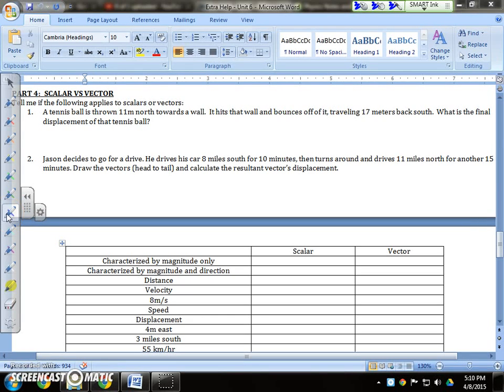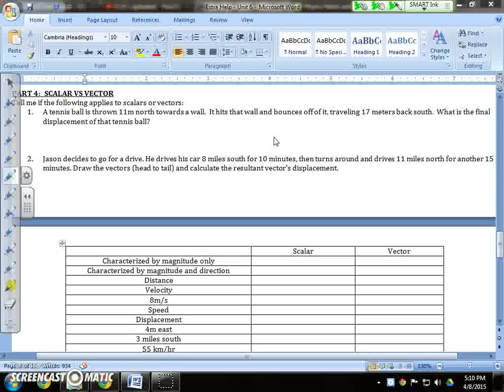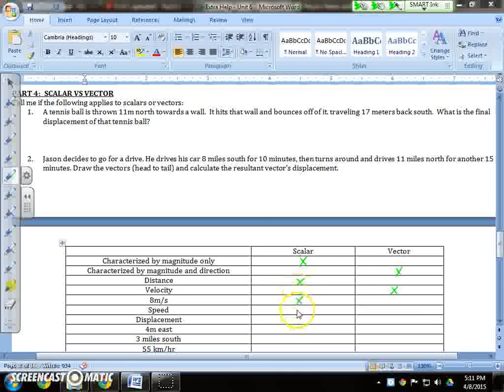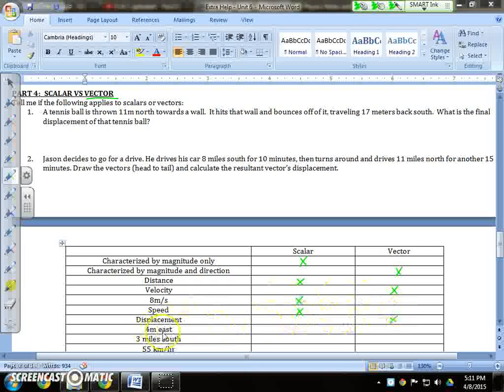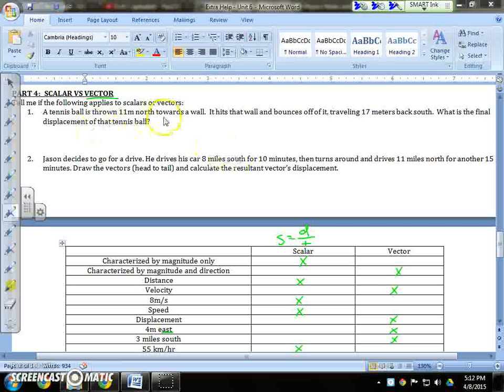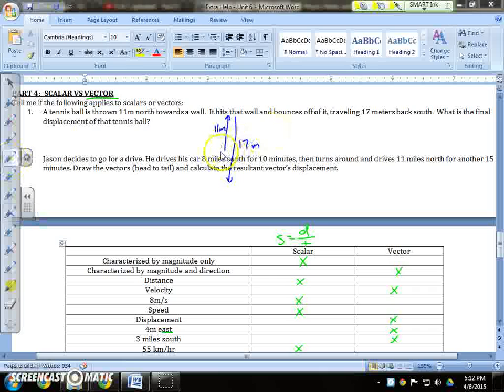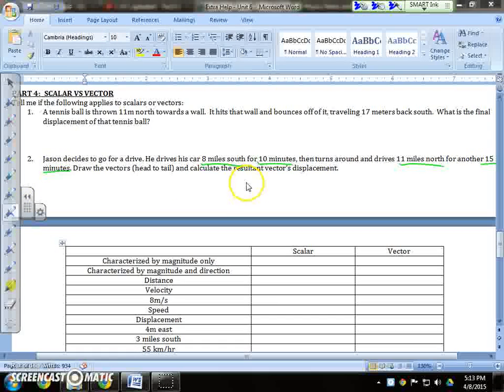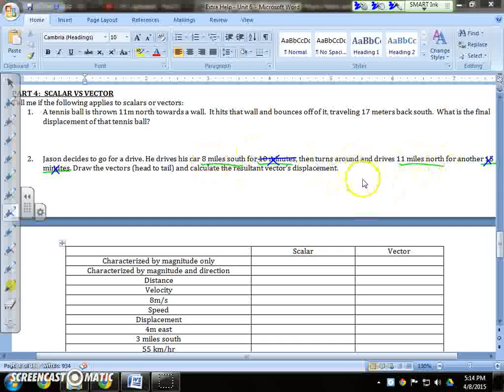6.1 - HELP - Scalar vs Vector and Simple Vector Addition